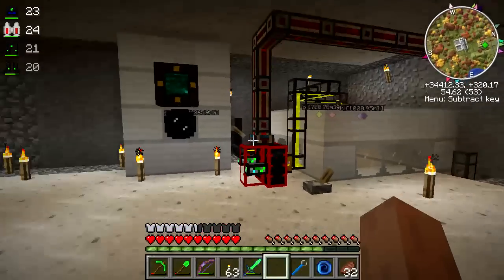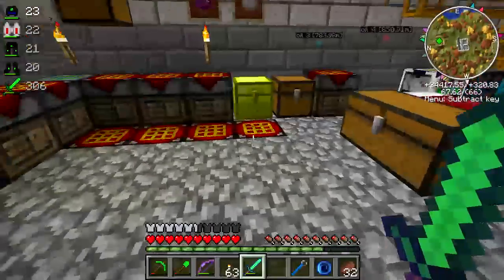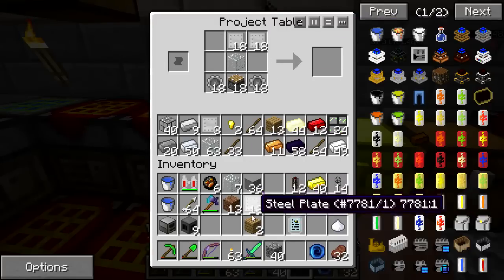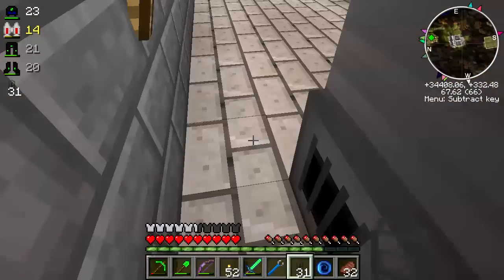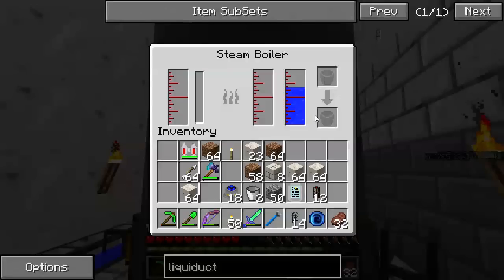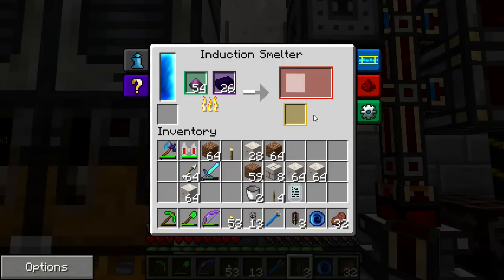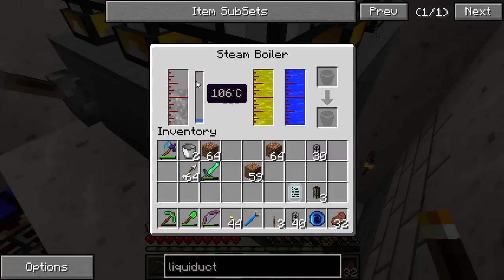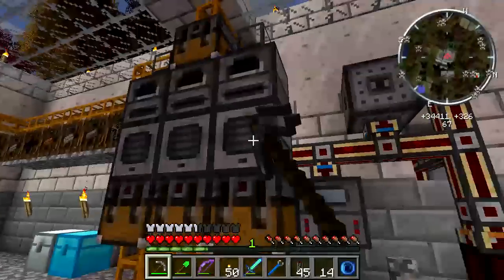E-024- Bees And Steam - Hermitcraft FTB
I've made a bit of progress with the bees and now I need to use that fuel for steam power.  Also, as I was recording the server switched from the Mindcrack pack to the Ultimate pack.

Hermitcraft FTB is a private whitelisted invitation only server.  The IP is not available.